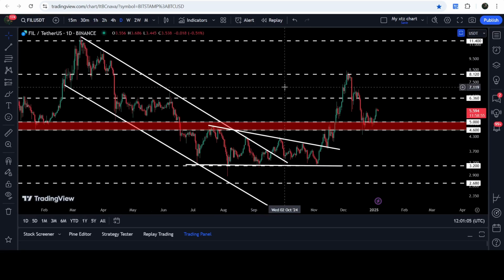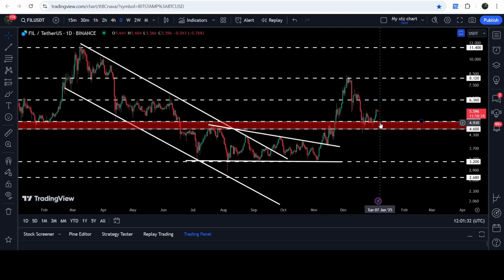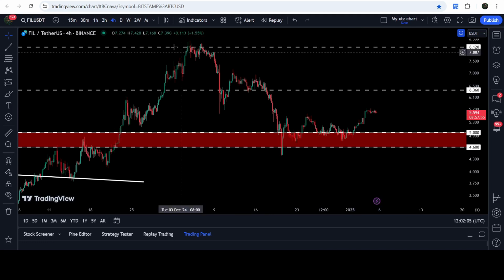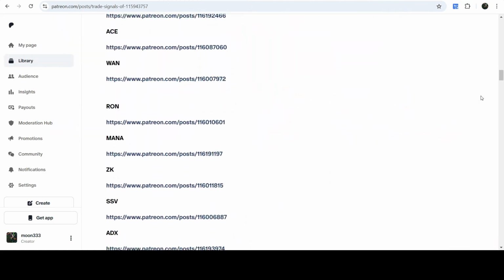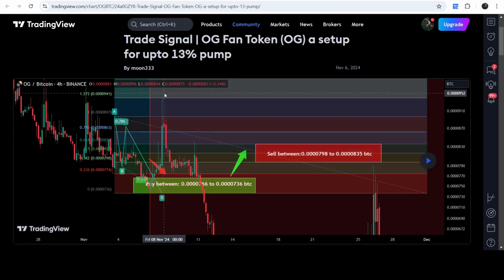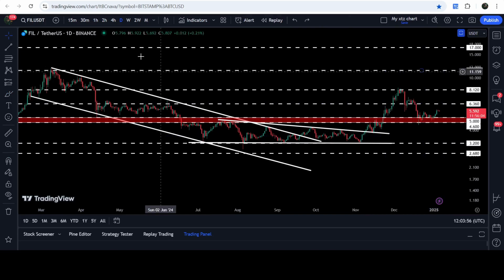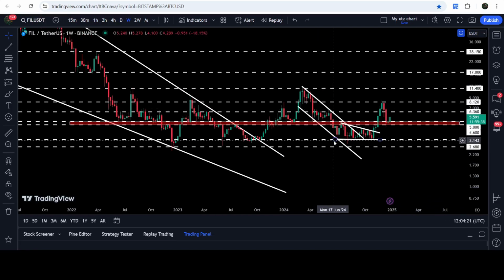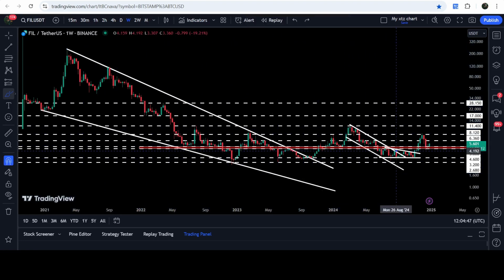You Need To Watch This Move Of Filecoin (FIL) Crypto Coin Before It Happens!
Or